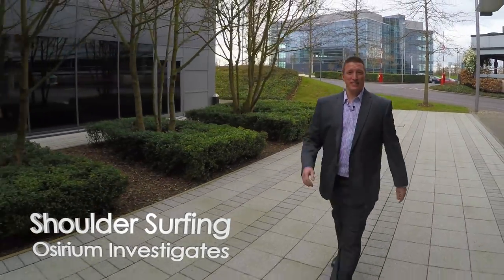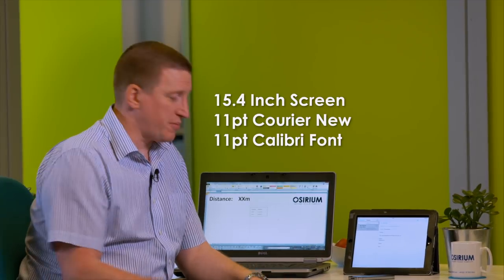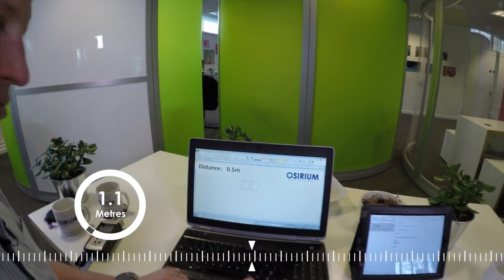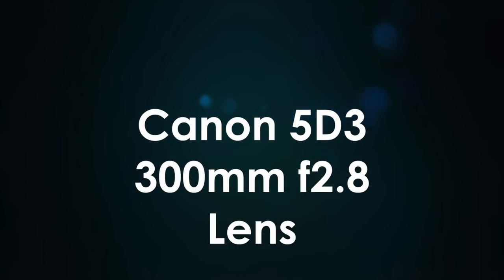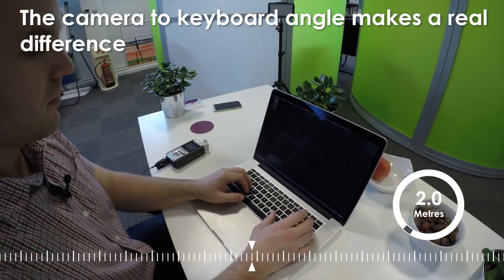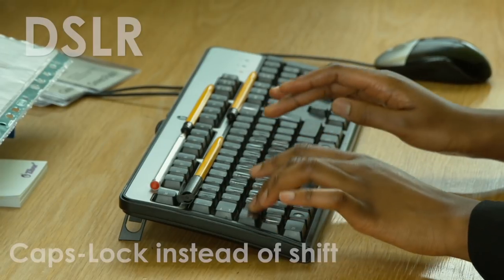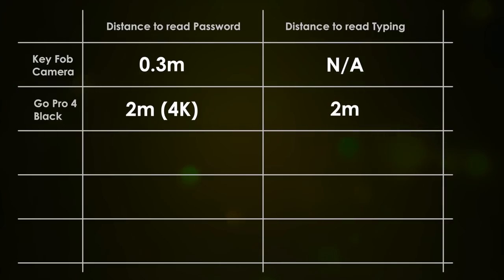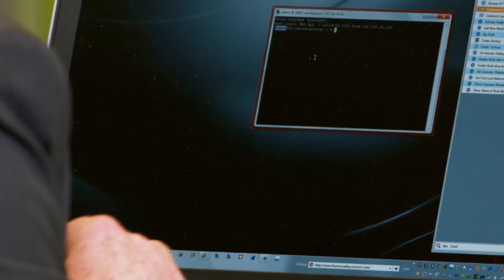Shoulder Surfing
Shoulder Surfing is the act of acquiring a password, pin or privileged credentials 'over the victims shoulder'.  In this research we use various types of camera tech to see how effective they are.